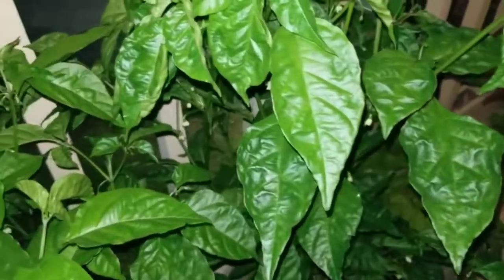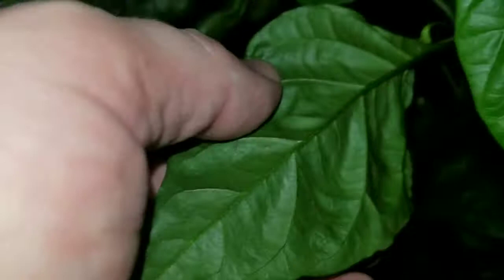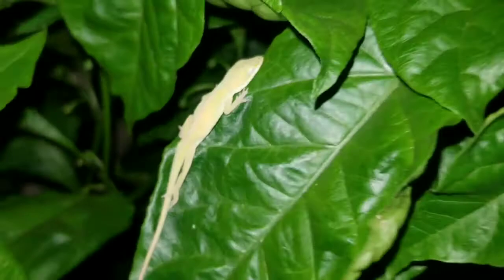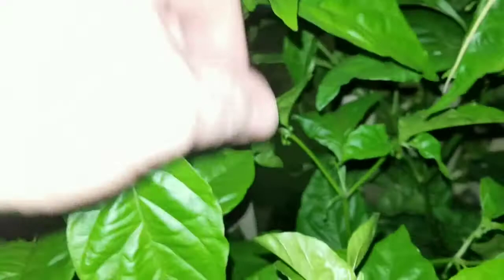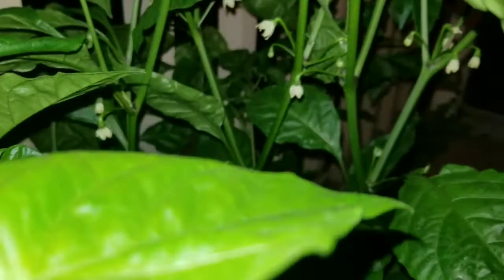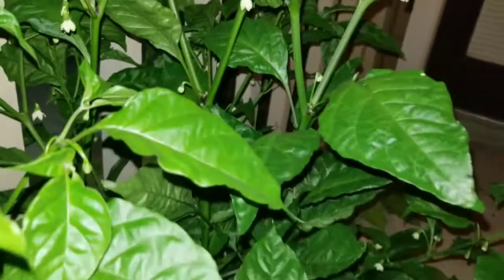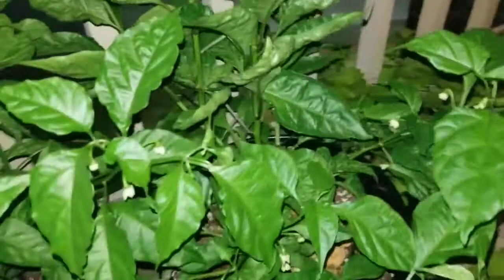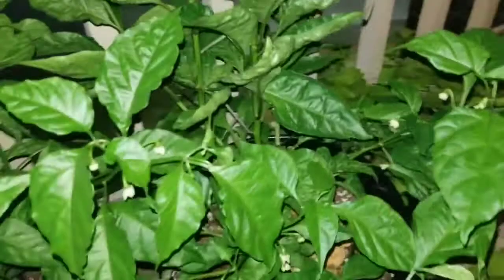Checking and Treatment for Aphids